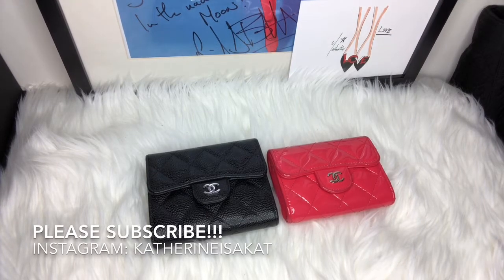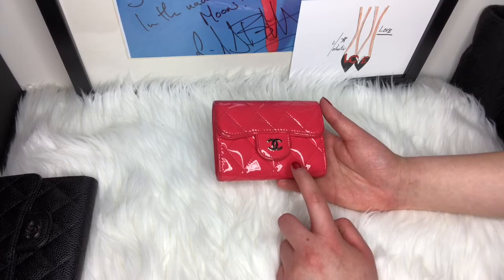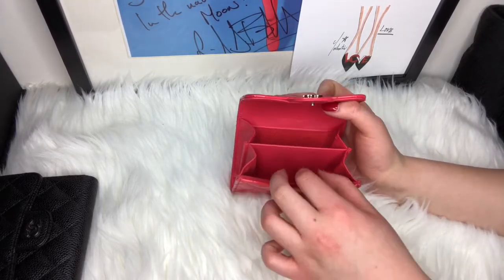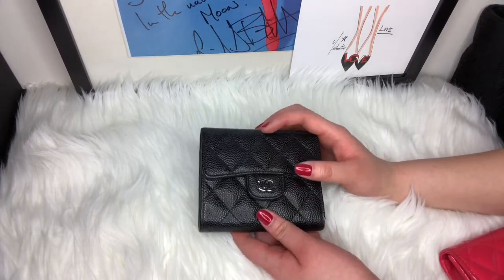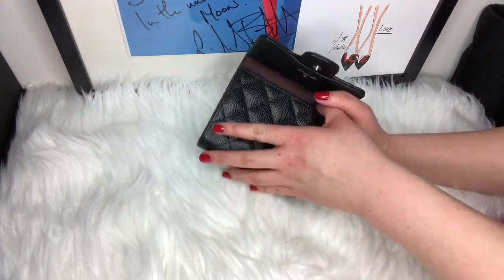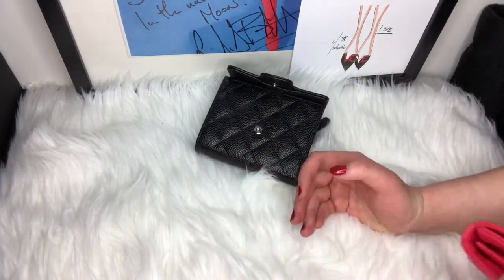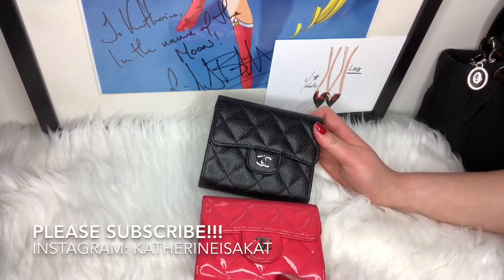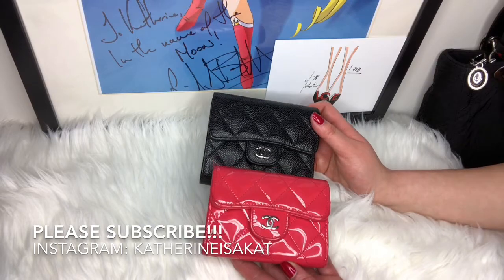Chanel Compact Wallet and O Case Comparison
I hope this video helps anyone looking for a small compact wallet by chanel!